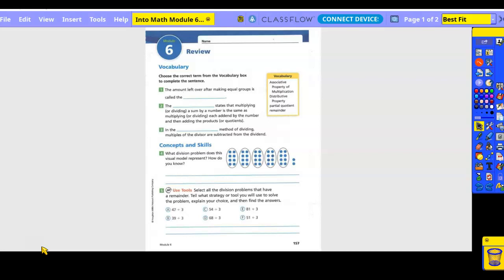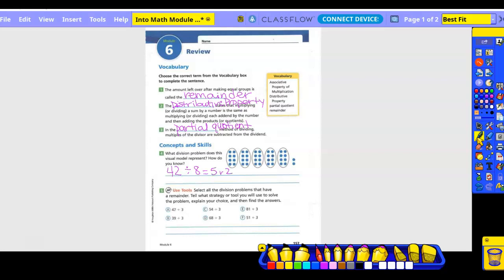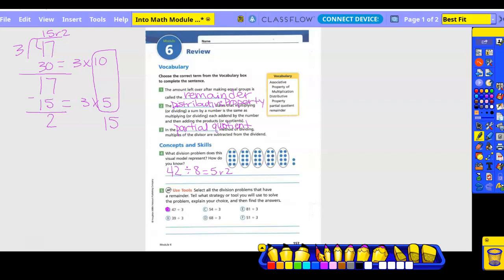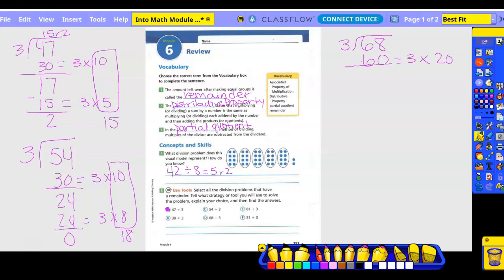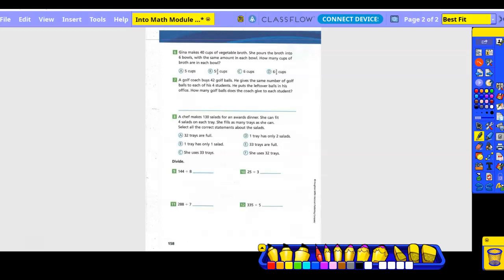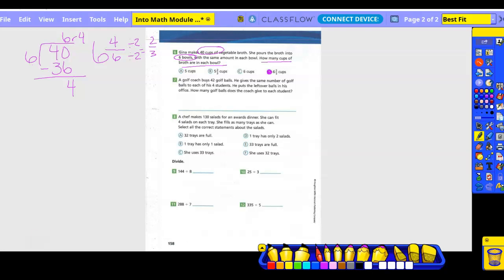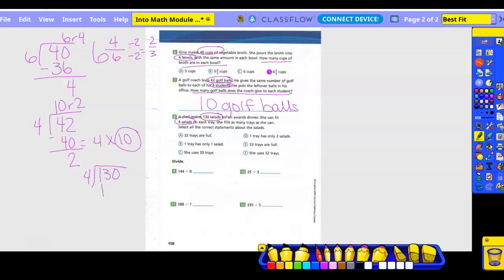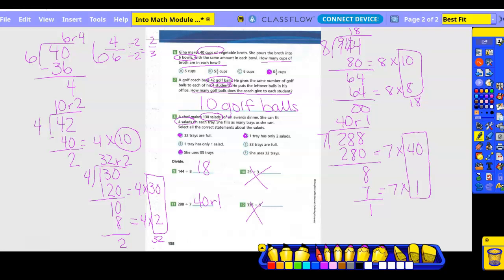4th Grade Module 6 Review